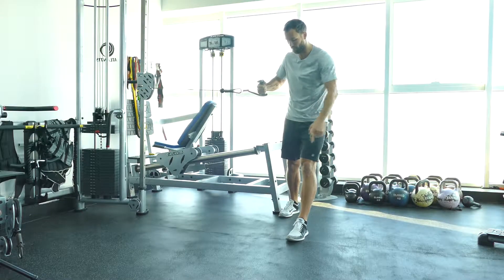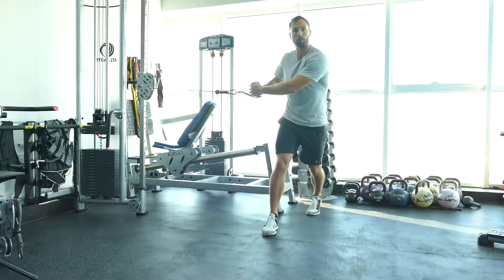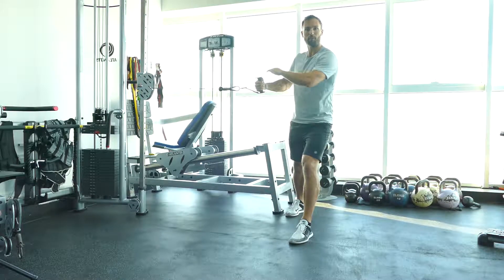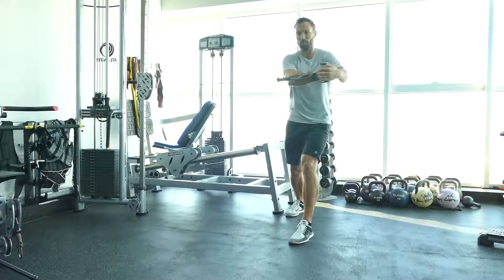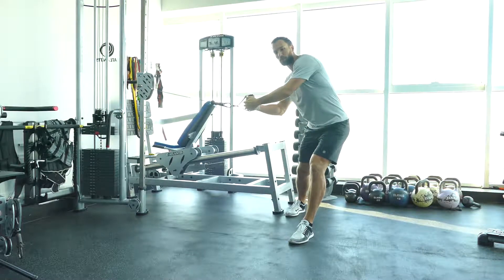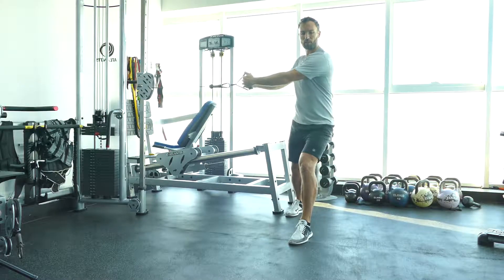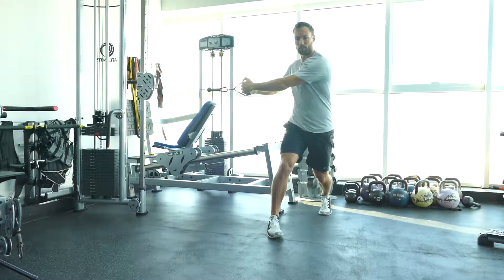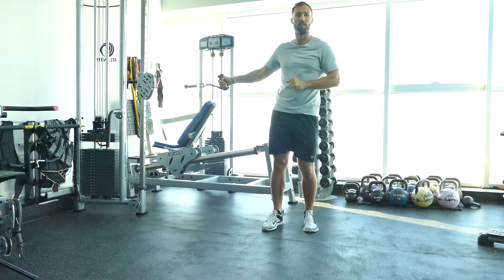Split Stance Cable Rotation